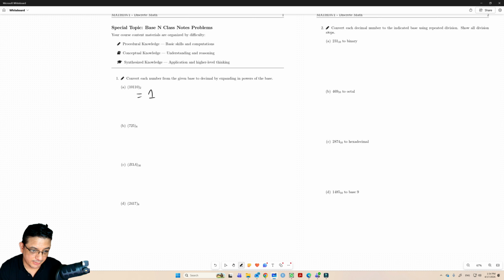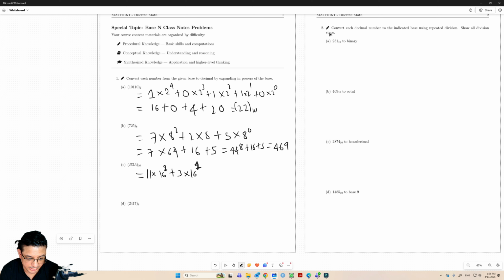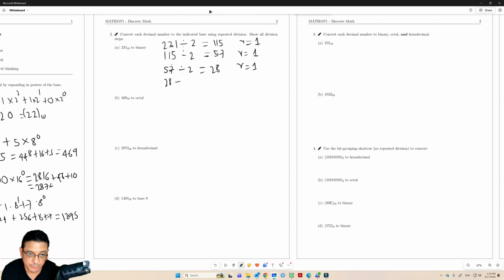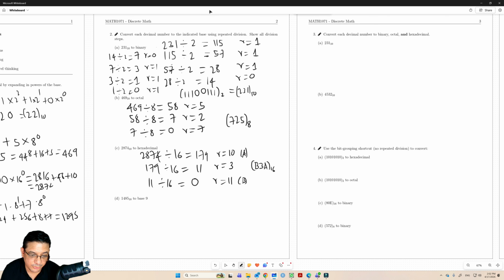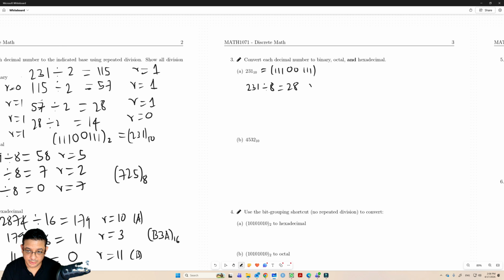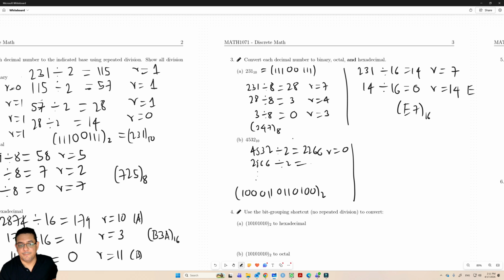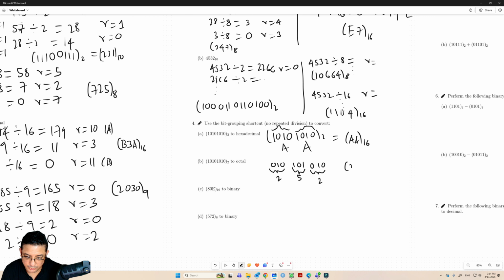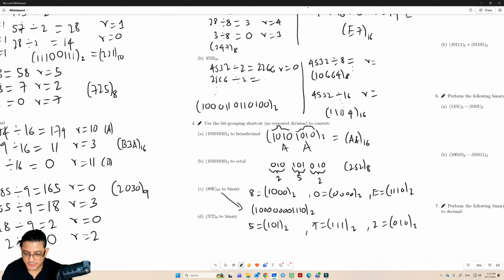Math 1071: Base N Examples (Part I)